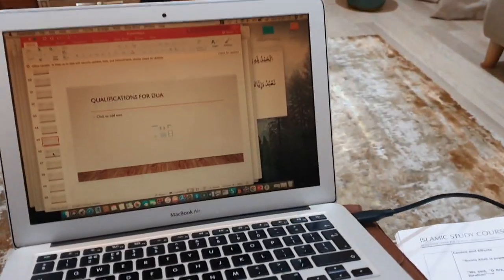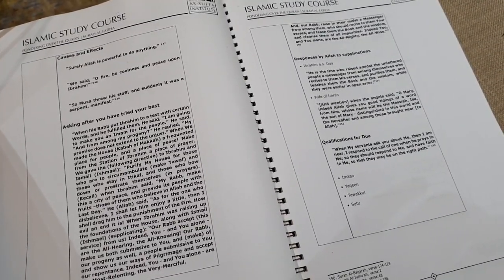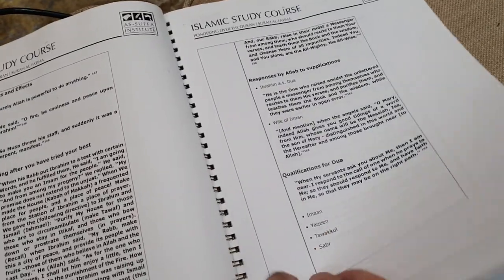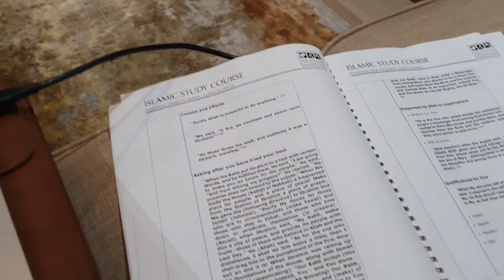How i prepare slides ...relaxed